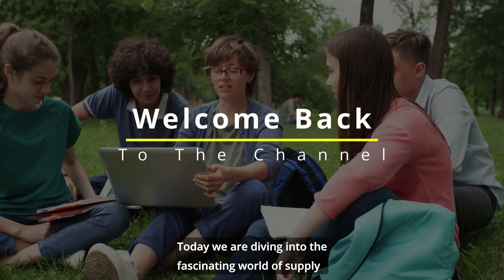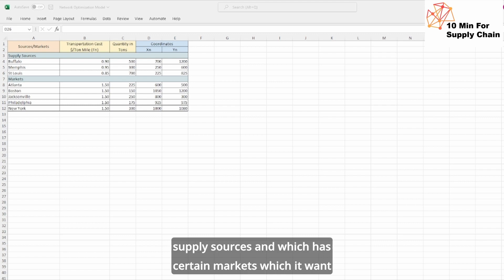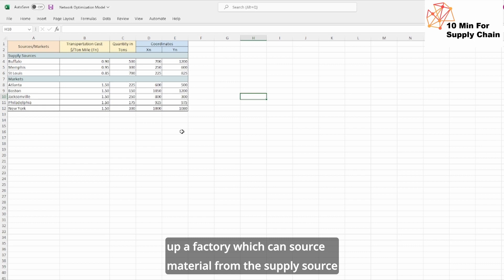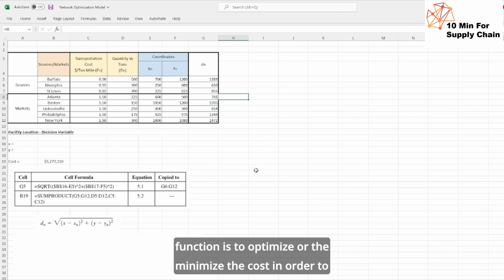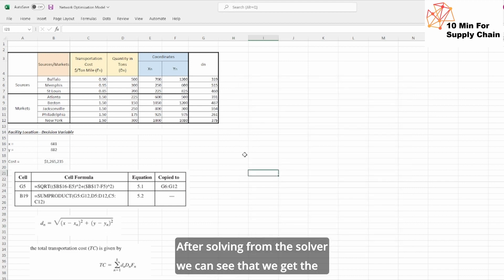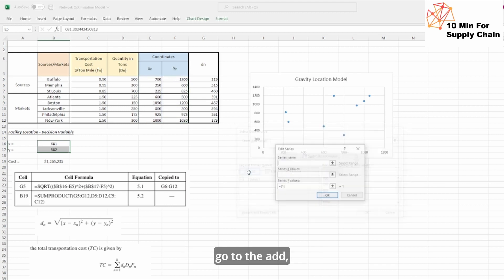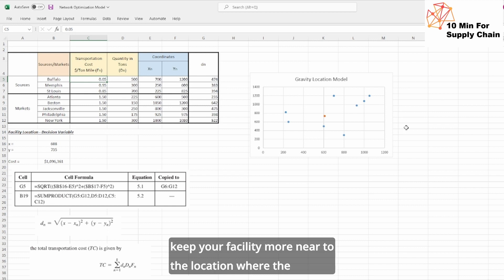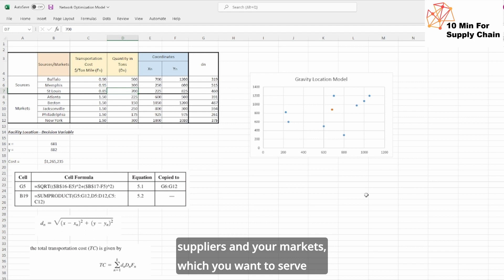Center Of Gravity Location Model Supply Chain | Gravity Location Problem | Excel Tutorial Example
Suggested Books :

1. Supply Chain And Operations Management

b.) Logistics and Supply Chain Management :
c.) Essentials of Supply Chain Management :
d.) Operations and Supply Chain Management
e.) Manufacturing Planning and Control for Supply Chain Management :

2. Logistics Management

a.) Logistics Management and Strategy: Competing through the Supply Chain :
b.) Supply Chain Logistics Management :

3. Procurement

a.) Purchasing and Supply Chain Management, 7e by ZZ_Books Wagon :
b.) Purchasing and Supply Chain Management, by Arjan van Weele :

4. Inventory

a.) Introduction to Materials Management :

5. Case Study

a.) Designing And Managing the Supply Chain : Concepts, Strategies and Case studies :

E-Book : The Ultimate Supply Chain Interview Guide

Welcome to the new video of 10 Min of Supply Chain:

In this video, we explore the concept of the Gravity Location Model.

1. What is the Gravity Location Model and how does it relate to Supply Chain Management?
2. How are the three main components of the Gravity Location Model (origin points, destination points, and transportation costs) used to optimize facility locations?
3. What are some real-world examples of companies that have successfully implemented the Gravity Location Model in their supply chain operations?
4. How do advanced algorithms and simulations play a role in optimizing the Gravity Location Model?
5. What are the key benefits of using the Gravity Location Model in Supply Chain Management, and how can it help businesses achieve cost savings and operational efficiency?
6. Can the Gravity Location Model be implemented using Excel? If so, what are some practical ways to use Excel for implementing the model?
7. How does the Gravity Location Model contribute to data-driven decision making in supply chain operations?
8. What are some potential challenges or limitations of using the Gravity Location Model in supply chain optimization?
9. How does the Gravity Location Model compare to other location optimization techniques in Supply Chain Management, such as the centroid model or the transportation model?
10. What are some best practices for implementing the Gravity Location Model in a real-world supply chain scenario, and how can it be customized to suit different business requirements?